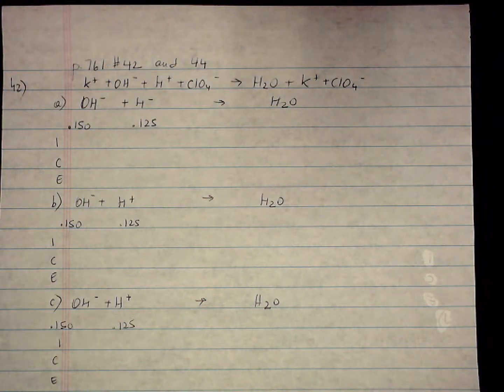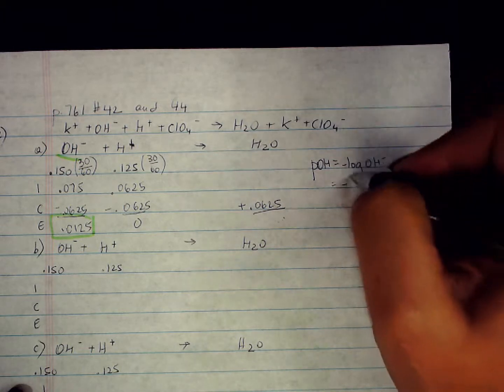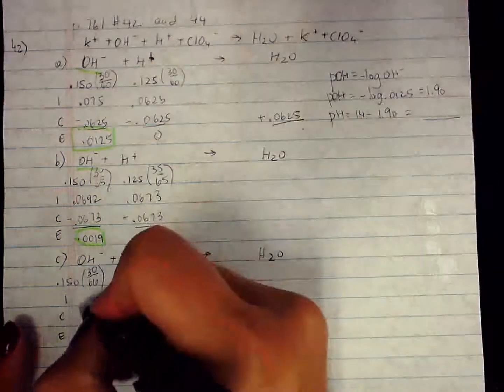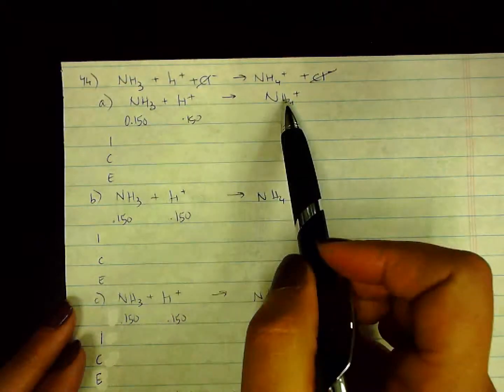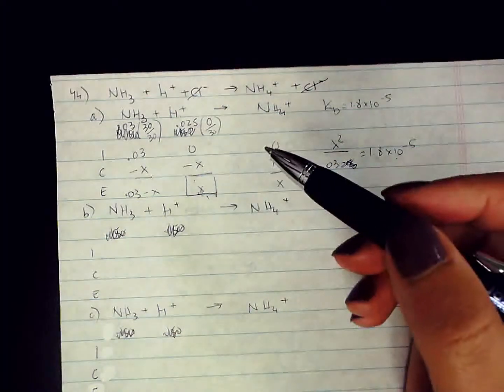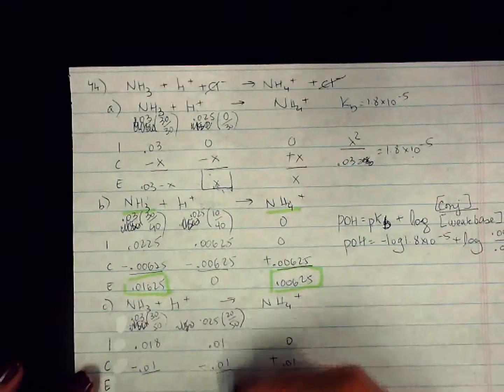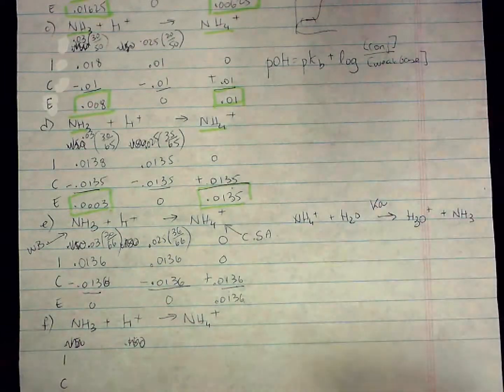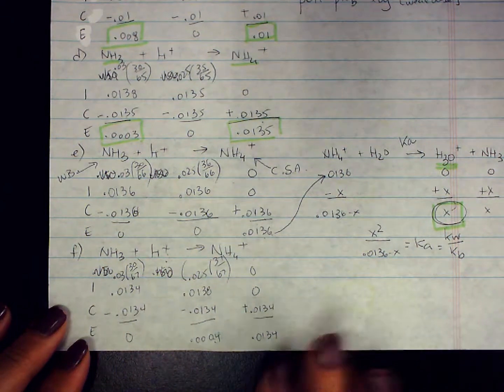4 9 14 HW